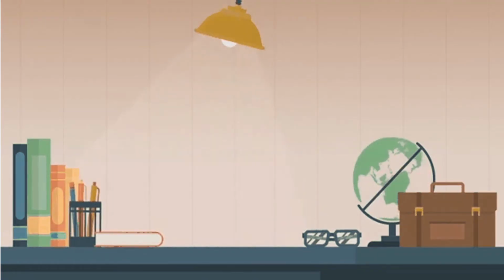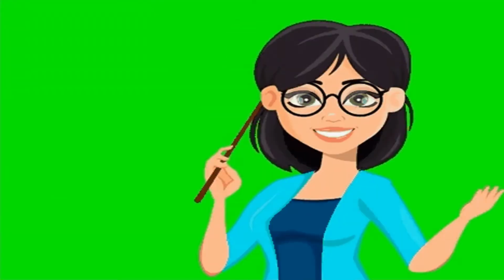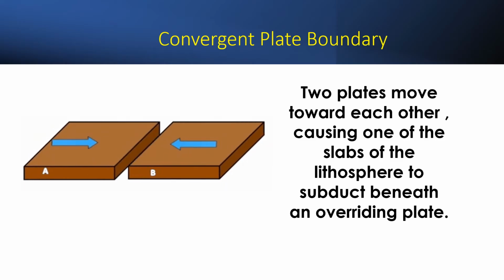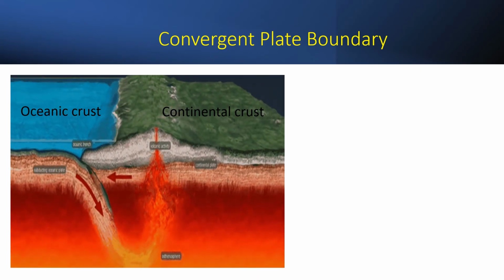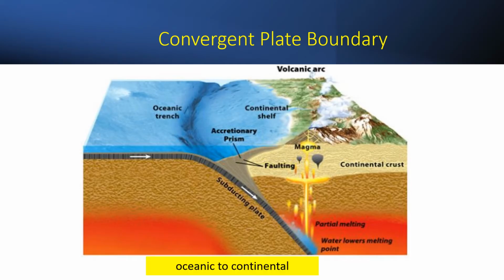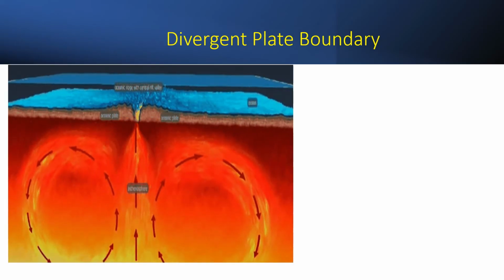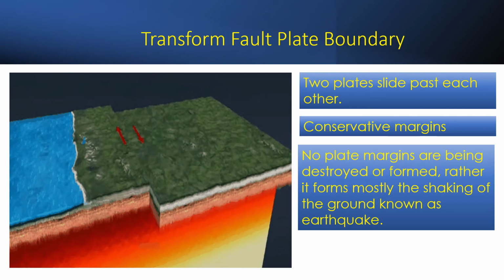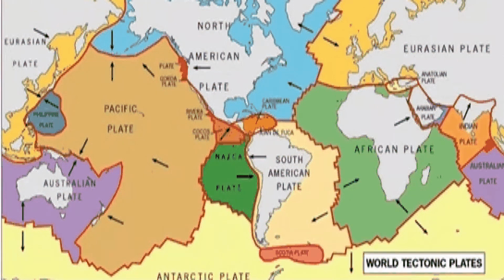Types of Plate boundaries